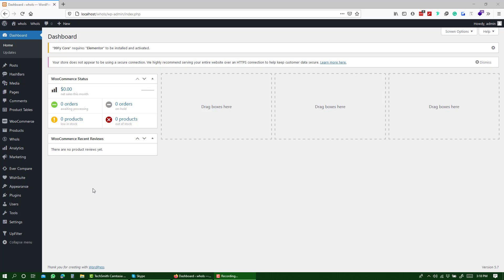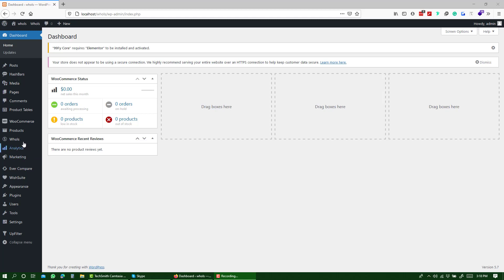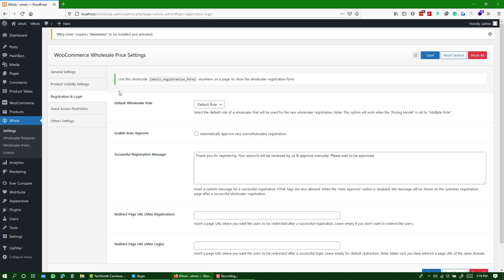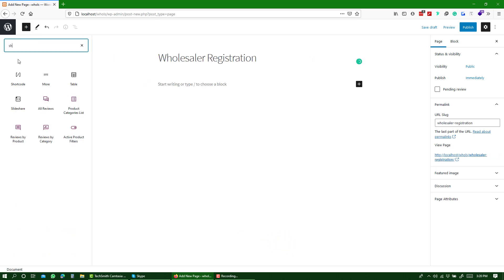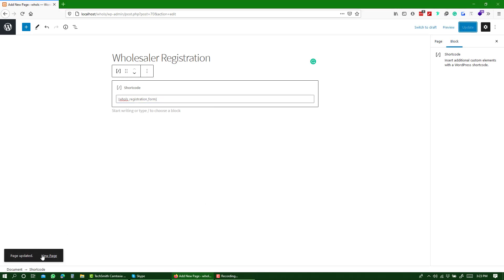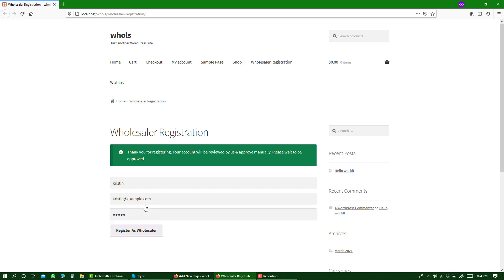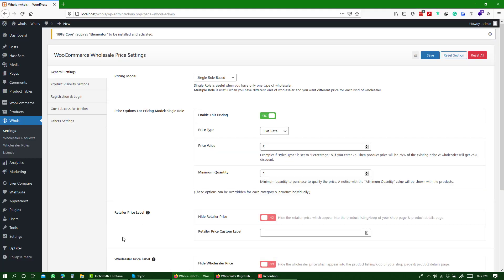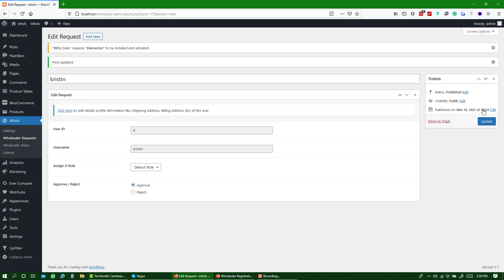How to add a wholesaler registration form & approve role for wholesaler using Whols plugin - Part 2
Whols is an outstanding WordPress plugin for WooCommerce that allows store owners to set wholesale prices for the products of their online stores. This plugin enables you to show special wholesale prices to the wholesaler.

🔥 Absolute Addon for Elementor (HT Mega) 🔥
Absolute addon for Elementor that includes 80+ elements & 360 Blocks with unlimited variations.

If you are running a web agency business or freelancing, you can check our Bootstrap Templates Bundle, which includes 260 items and costs only $99.

In this React template bundle, we have included all of the available React templates, and the new items will also be added in this bundle.

In this video, we will show you how to add a wholesaler registration form and approve the role for wholesaler using the WooCommerce Wholesale Plugin. This video tutorial will guide you through the process step by step so that anyone can follow it.

This video is about WooCommerce Wholesale Prices plugin valuable information but also try to cover the following subject:
- Wholesale Price for WooCommerce
- woocommerce wholesale pricing
- Wholesale Prices to a WooCommerce Store

Whols woocommerce wholesale extension plugin reduces the hassle to create multiple stores for both the consumers and the wholesalers. By utilizing the functionality of this amazing plugin, you can easily maintain both the consumers and the wholesalers from a single store.

Now that you have viewed this YouTube video regarding Whols- WooCommerce Wholesale Plugin, did it help you adequately? Let us know your valuable opinions in the comment section.

Please like and share this video to spread the word out for this amazing WooCommerce wholesale prices plugin and help other people find the right wholesale pricing plugin for their needs.